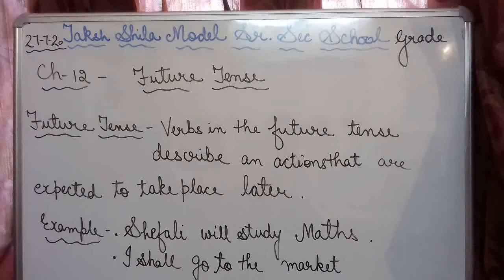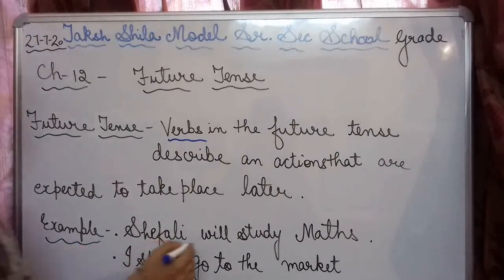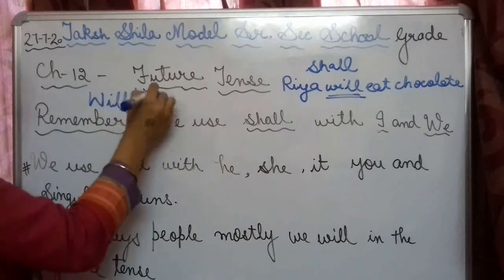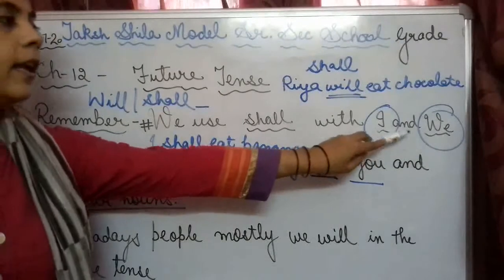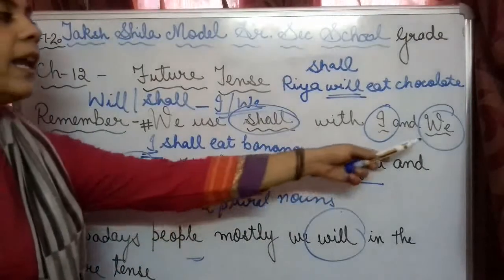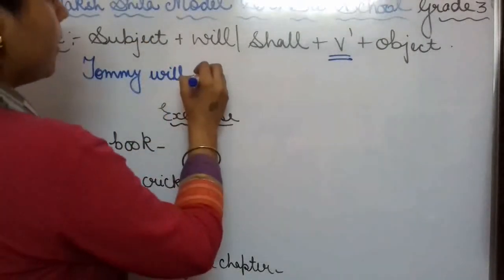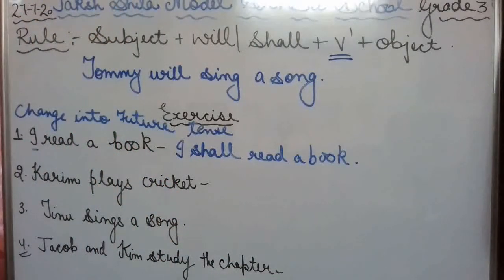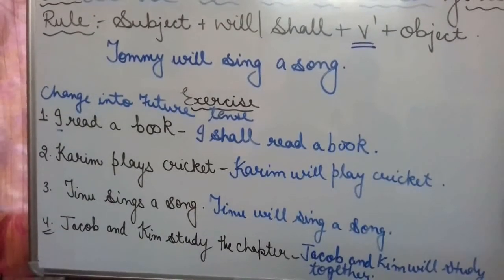Taksh Shila Model Sr. Sec School# Grade -3 # Topic- Future Continuouse Tense# By : Sween Gulati